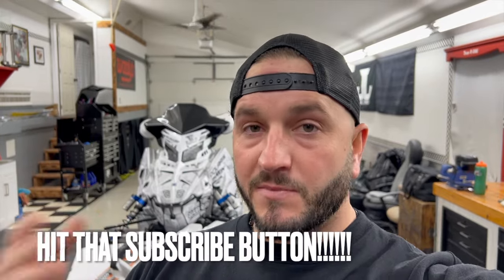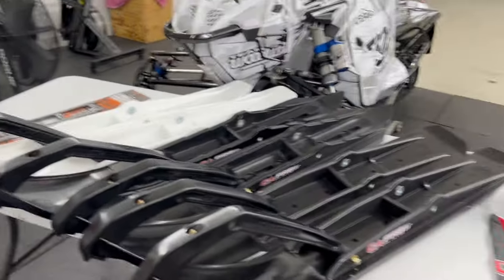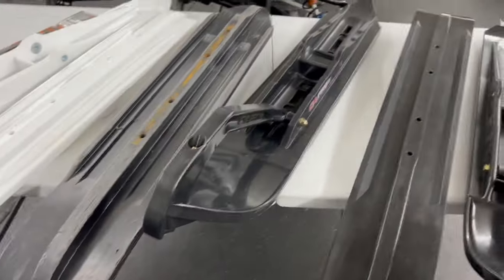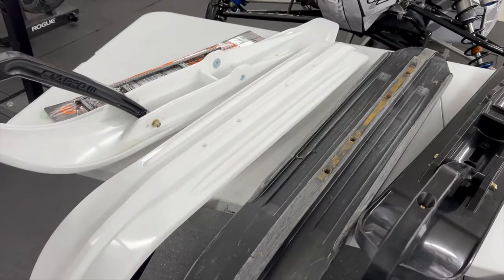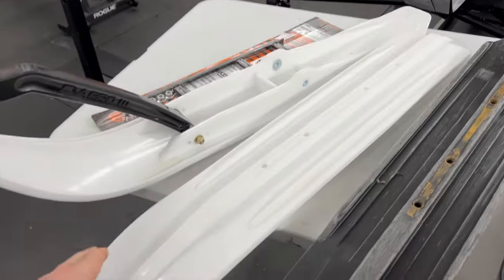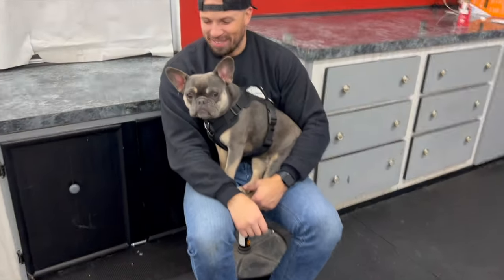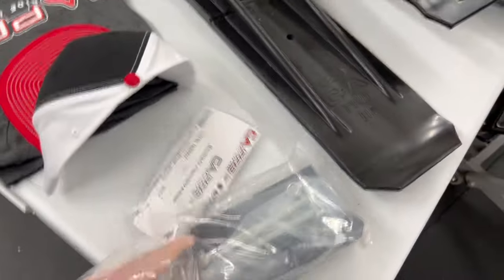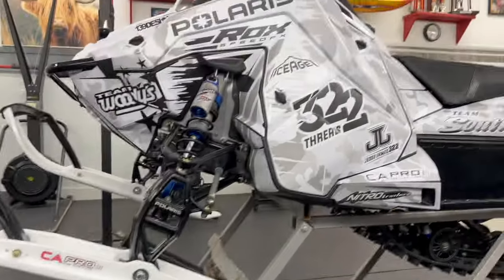2024 POLARIS ASSAULT BOOST GETS SOME C&A XPT SKIS. WHAT C&A SKIS ARE BEST FOR YOU?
546 Curran Hwy - North Adams, MA

NITRO TRAILERS
NITROTRAILERS.COM